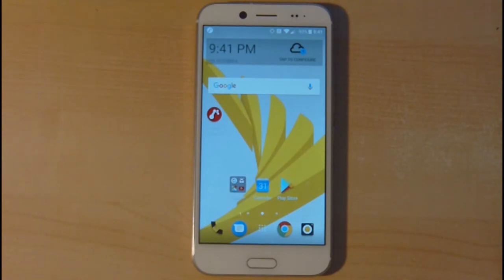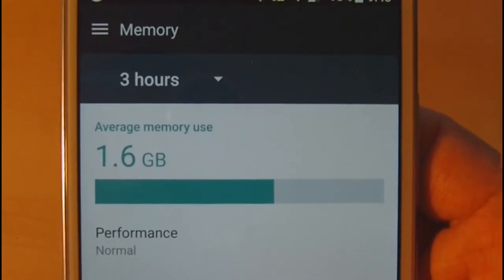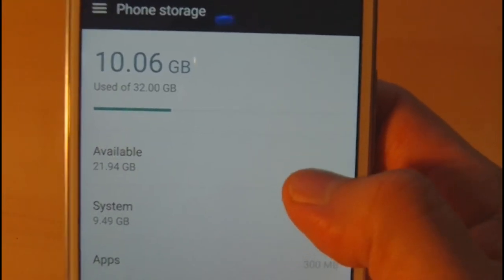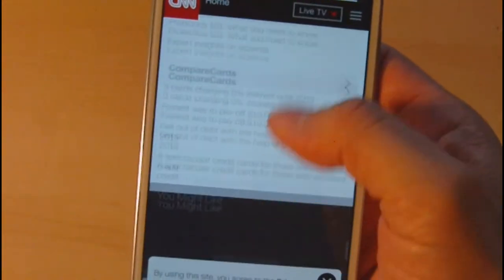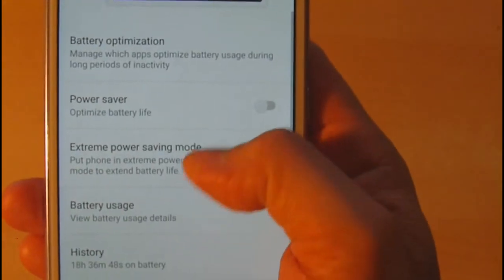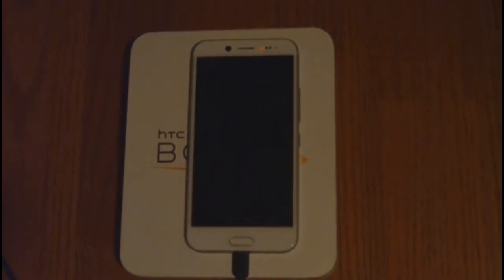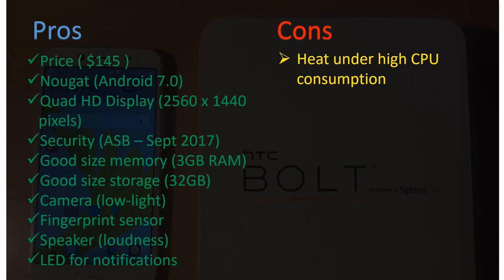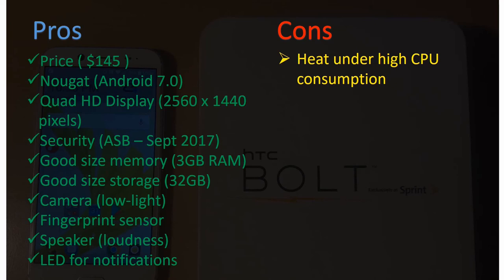HTC Bolt Review -- High-end smartphone features for a low price!!! (Part 2)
A high-end phone for a low price is what we are after in this video.  Recently, Sprint dropped the price on this smartphone to $145, and we believe it is truly a steal at this price.  We checked locally, and no Sprint stores had it in stock.  As a result, we picked this one up from Ting for just a few dollars more.

This phone features many high-end features for an amazing price.  It features an amazing 5.5 inch Quad HD (2560 x 1440 pixels) display with and the Corning Gorilla Class 5 screen, Android 7.0 (Nougat), 16MP rear camera with support for 4K video recording, 8MP front camera with full HD 1080P video recording, fingerprint sensor, 3GB RAM, 32GB storage, NFC, Bluetooth 4.1, Wi-Fi 802.11 a/b/g/n/ac (2.4 & 5GHz band support), GPS, 3 Microphones with noise cancellation, Hi-Res audio stereo recording, and IP57 rated water and dust protection.

With all these high-end features and from the same maker of the Google Pixel phone, we believe this phone deserves a second look despite the fact that it has a slightly older Qualcomm Snapdragon 810 octa-core processor.  This phone works with providers on the Sprint network including Sprint, Ting, BoostMobile, and VirginMobileUsa.

In this video, we do a full review on the phone and cover all the benefits and discuss the one negative (heat).  Is it really a problem?  Find out.